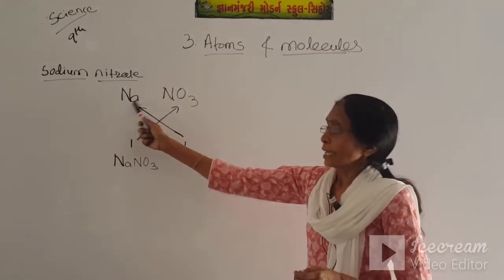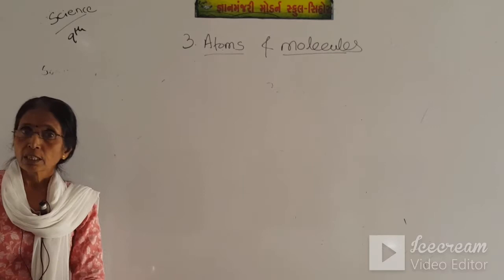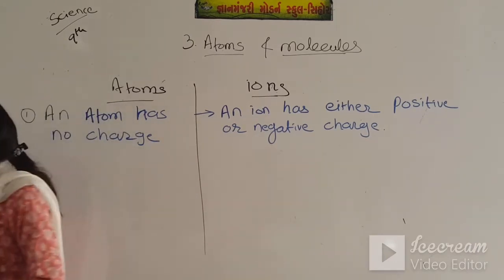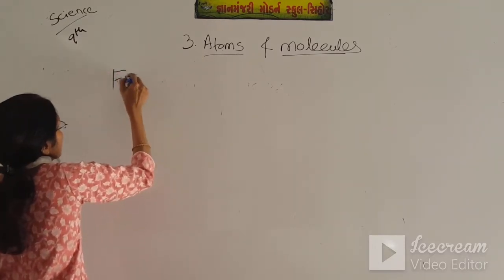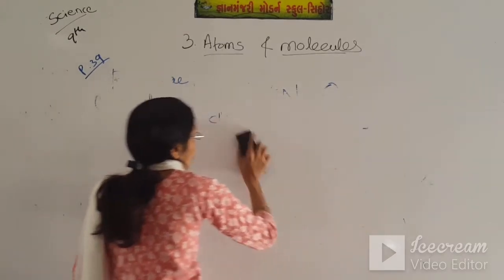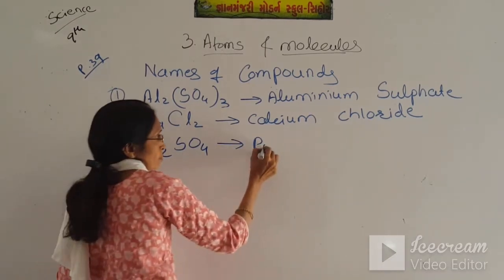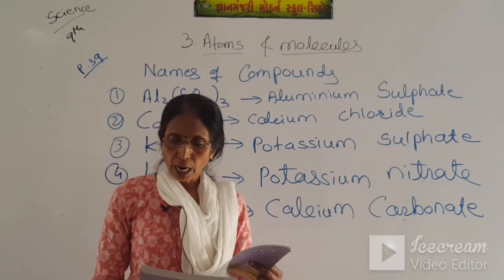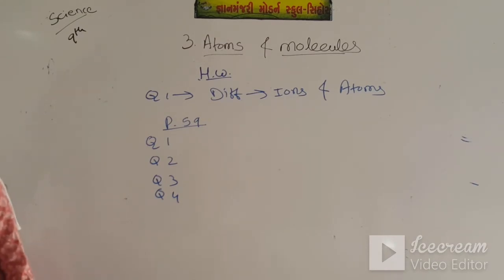STD 9 (ENG. MED) | SCIENCE | CH 3 | TEACHER: MRS. HARSHA TRIVEDI